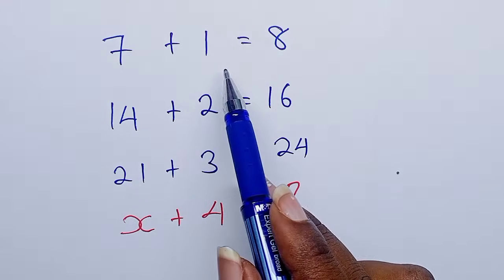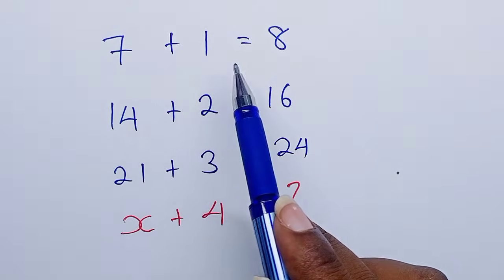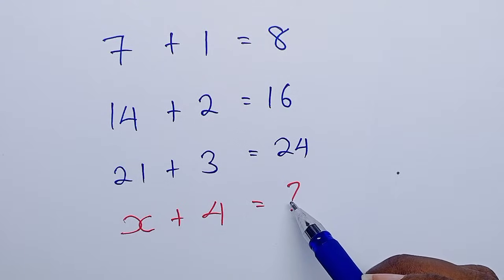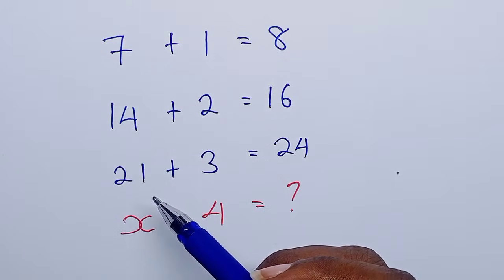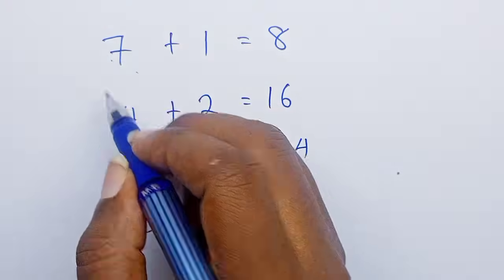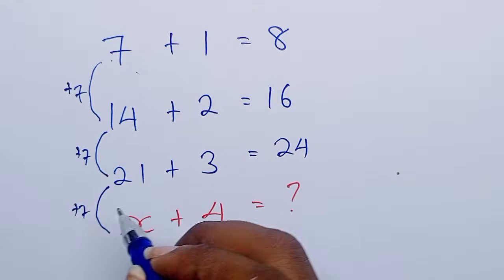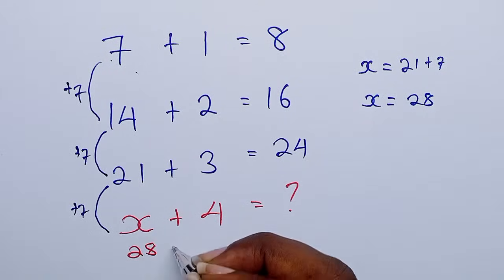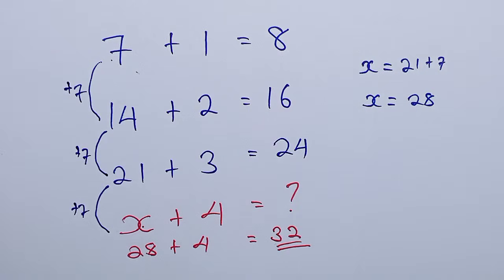Only 2% Can Solve This Math Problem